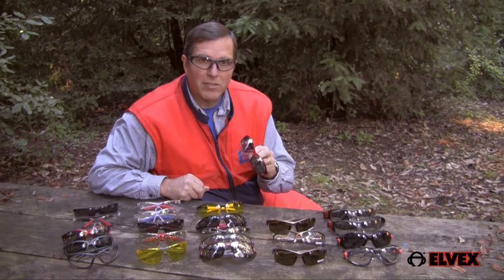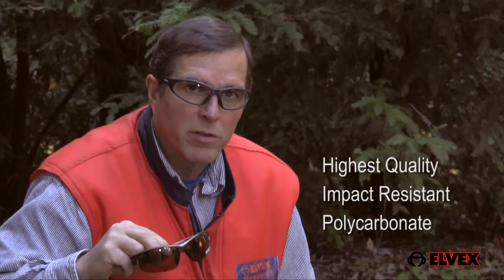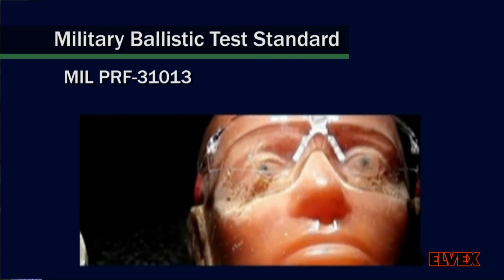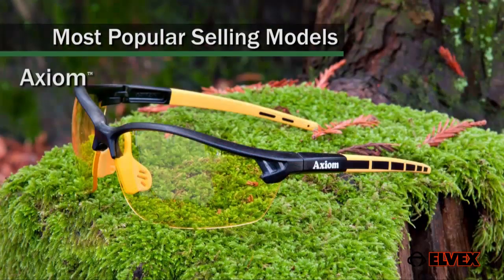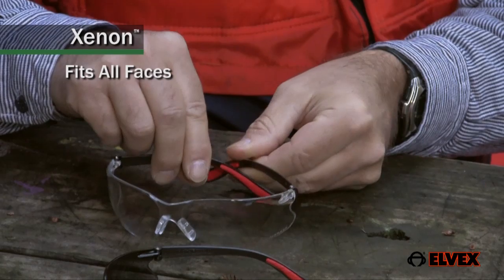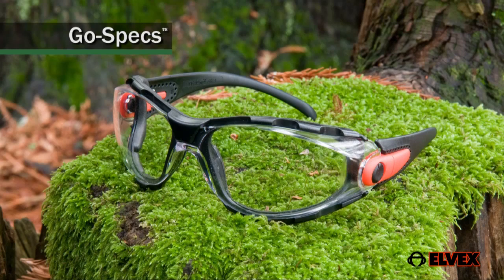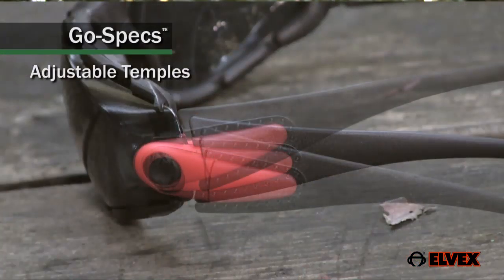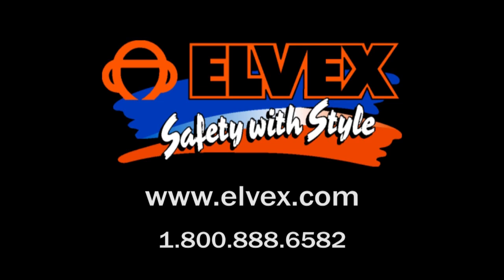Eye Protection Demonstration, HD Video.mp4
This video discusses the benefits of using eye protection, and shows several contemporary styles. Impact resistance, comfort, style, light weight and cost are put into perspective, in a nice outdoor setting.
Presenter: tim Ard of Forest Applications Training, Inc.
Videographer: Rob Lagerstrom